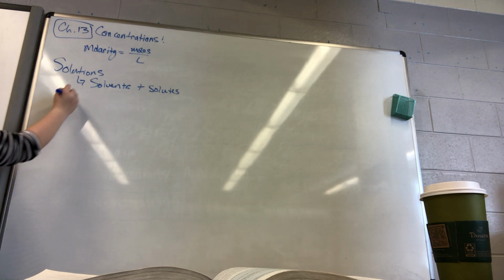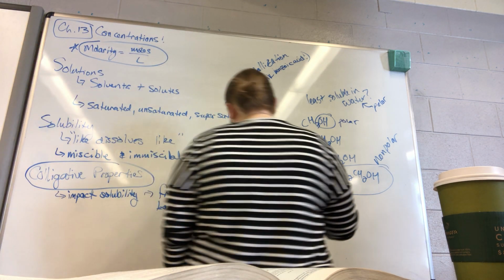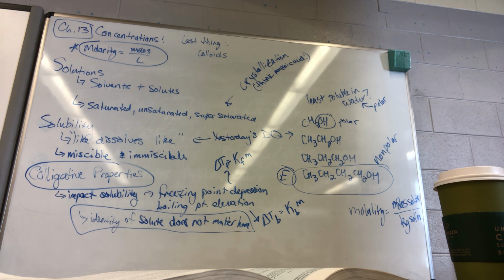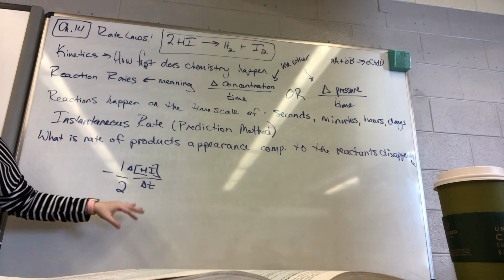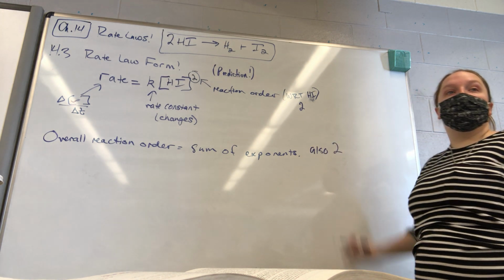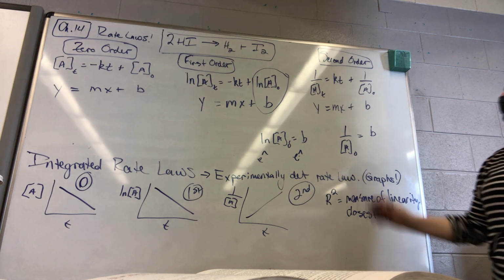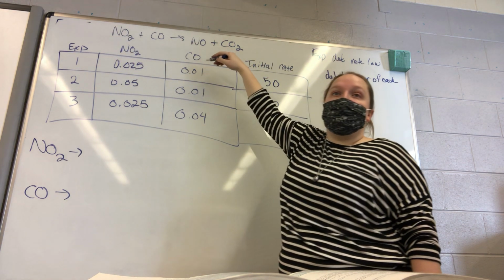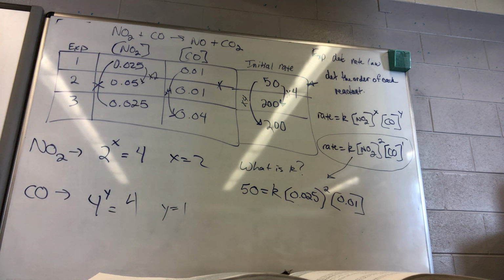AP Chemistry Test Review (chapters 13 & 14) - Wednesday, February 17th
Chapter 13 - solutions review
Chapter 14 - reaction kinetics review